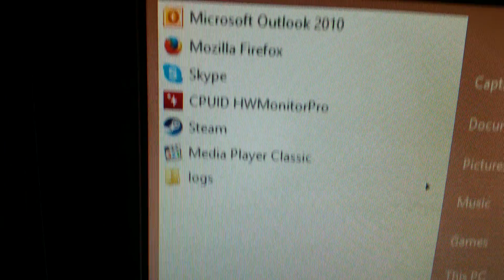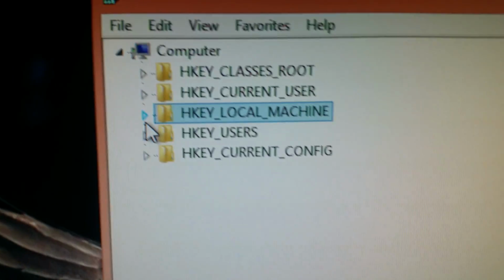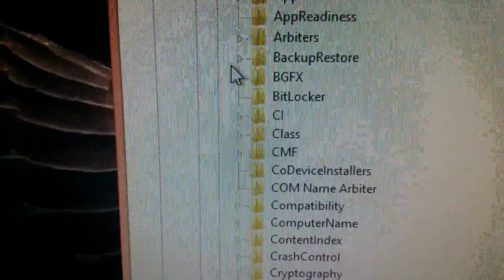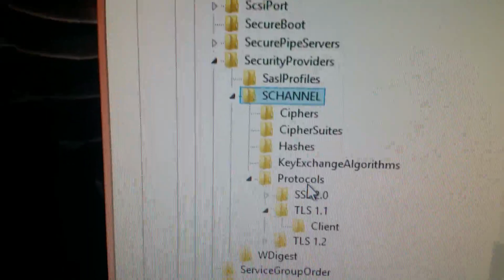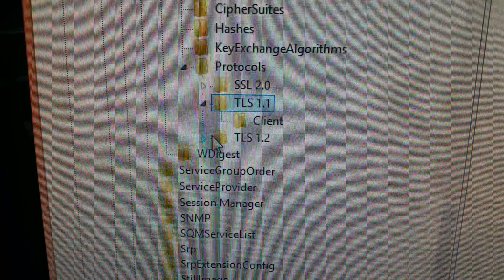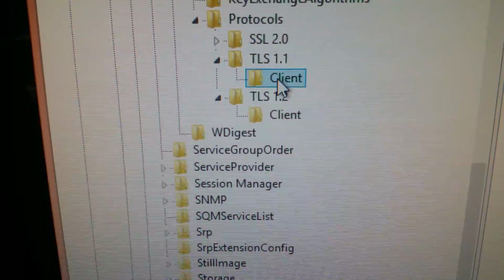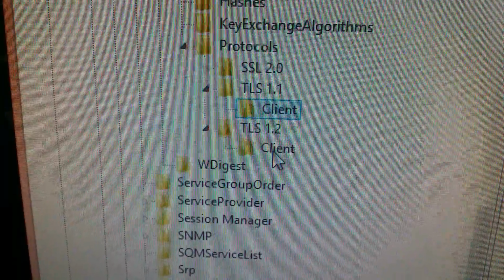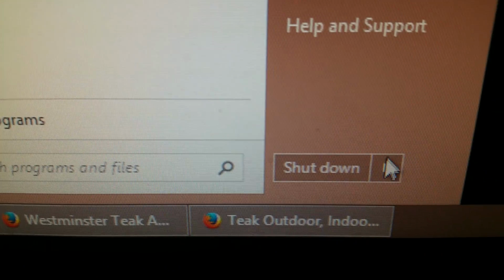Allowing TLS 1.1 and 1.2 for outlook under Windows